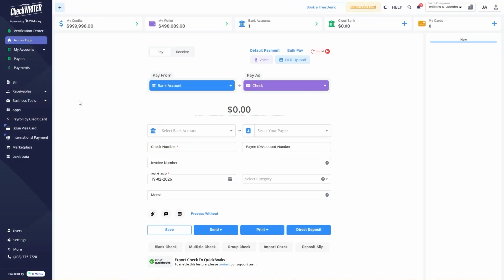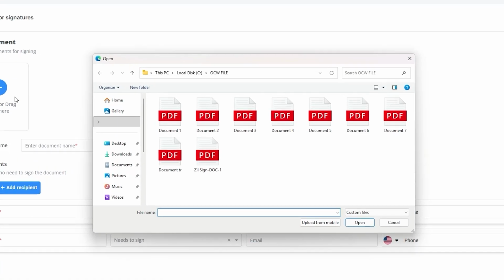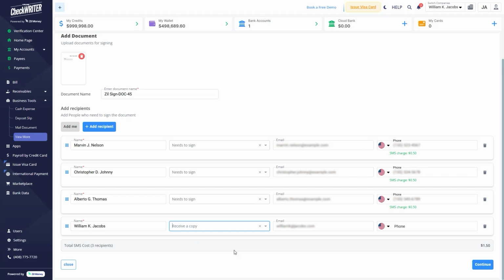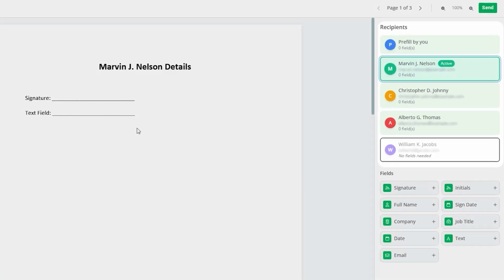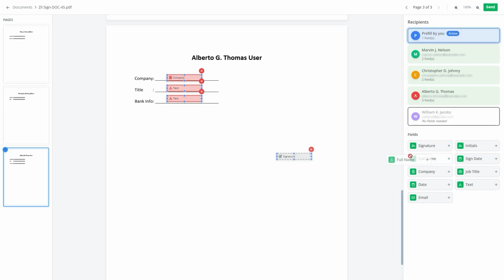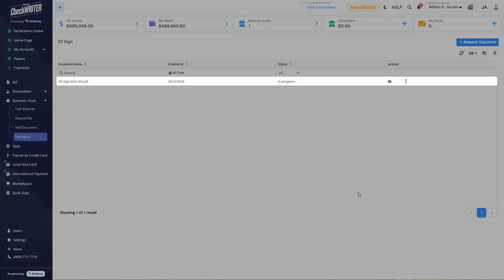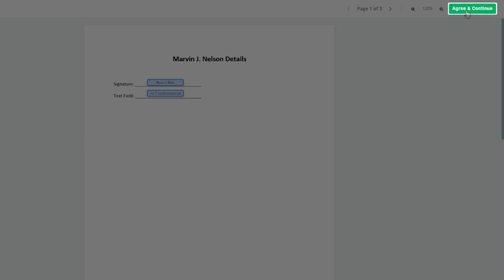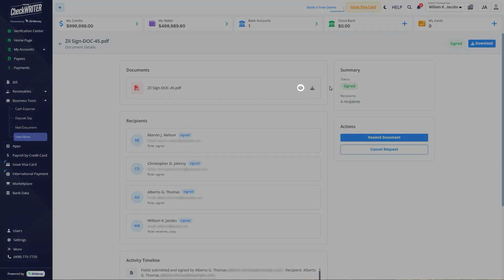How to Upload Documents & Collect E-Signatures with Zil Sign | OnlineCheckWriter.com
This tutorial demonstrates how to upload documents, share them with recipients, and collect e-signatures using Zil Sign from OnlineCheckWriter.com - Powered by Zil Money. Follow the steps to send documents for signing and manage digital signatures from one platform.

OnlineCheckWriter.com
Chat: Live Chat Available (24x7)